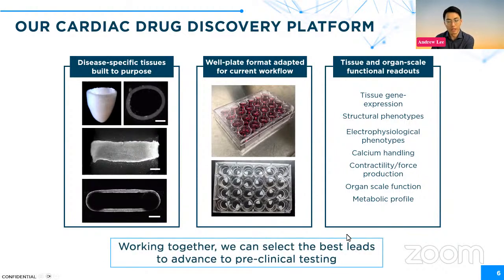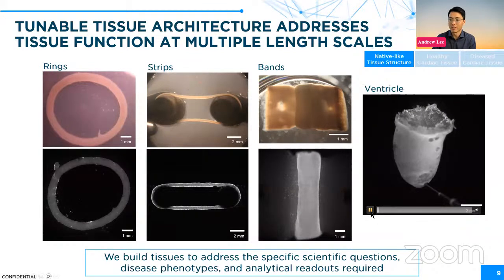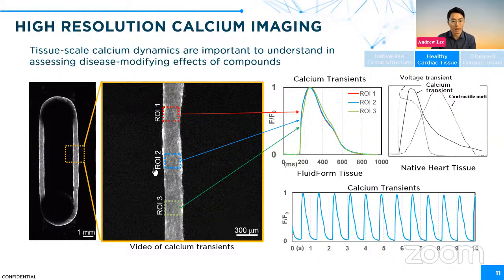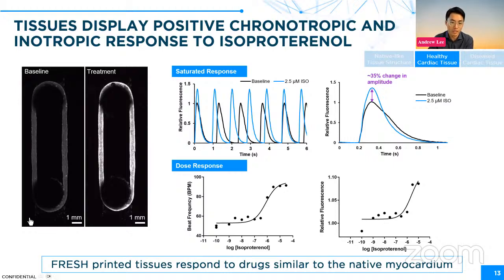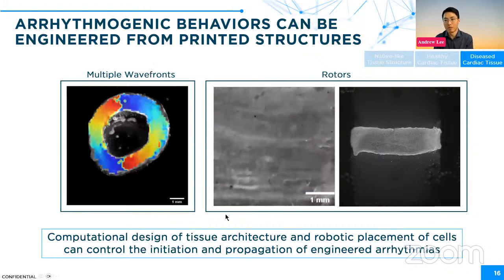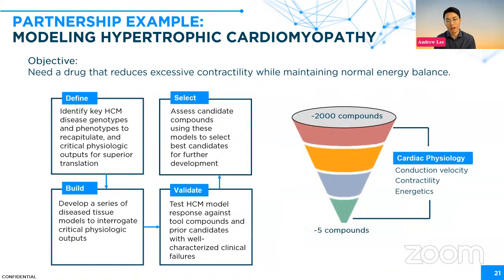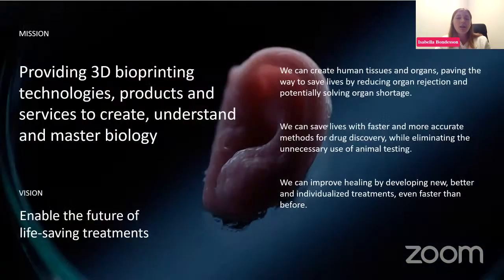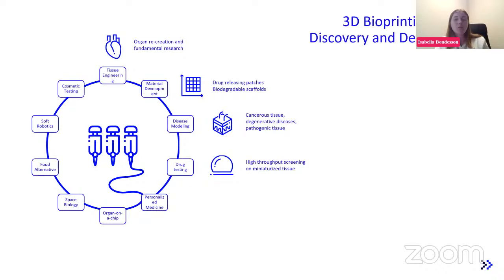for Drug Discovery and Development (Excerpt)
3D bioprinting is a relatively new technology that has the potential to revolutionize drug discovery and development. Here are some ways 3D bioprinting can help in this field: 1) Generating realistic in vitro models: 3D bioprinting can create three-dimensional tissue structures that closely mimic the in vivo environment. These structures can be used to test the efficacy and toxicity of drugs in a more realistic setting than traditional two-dimensional cell culture methods. This can help researchers identify promising drug candidates earlier in the drug development process, which can save time and resources. 2) Personalized medicine: 3D bioprinting can be used to create patient-specific tissues or organs for drug testing. This can help identify drugs that are effective for a particular patient population, as well as identify potential adverse effects that may not be detected in traditional preclinical testing. 3) High-throughput screening: 3D bioprinting can enable the creation of large numbers of complex tissue models in a relatively short amount of time. This can allow for high-throughput screening of potential drug candidates, which can speed up the drug discovery process and reduce costs. 4) Target identification: 3D bioprinting can help researchers identify new drug targets by enabling the creation of more complex tissue structures that better mimic the in vivo environment. This can provide researchers with a more complete understanding of disease biology and help identify new therapeutic targets. 5) Overall, 3D bioprinting has the potential to improve the drug discovery and development process by enabling the creation of more realistic in vitro models, accelerating the drug discovery process, and improving patient outcomes through personalized medicine. In this highly anticipated event, we invite critical stakeholders in the 3D bioprinting drug development ecosystem to update the community on where we are in terms of technologies and commercialization of the technologies.